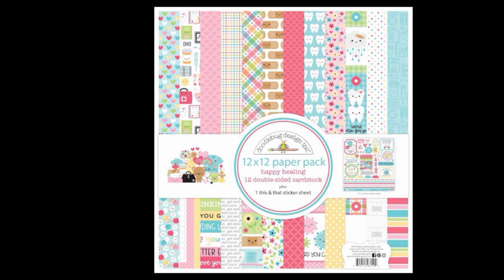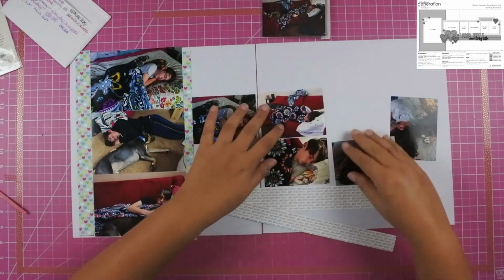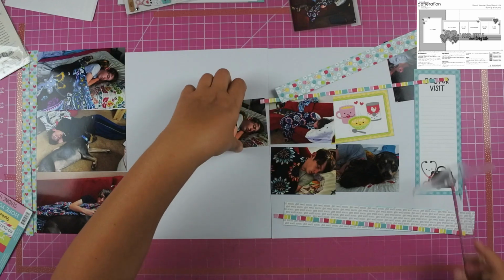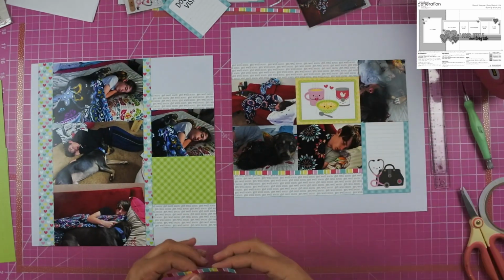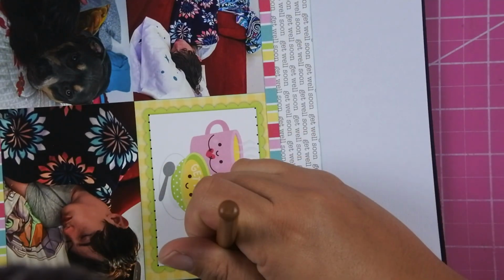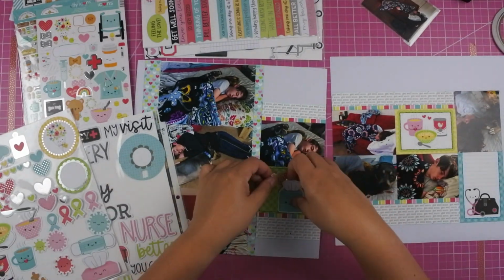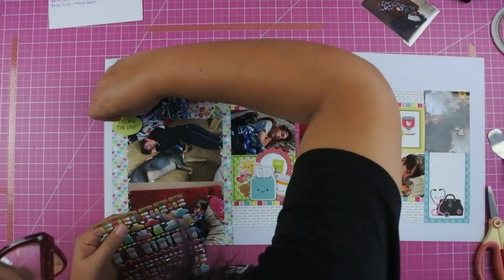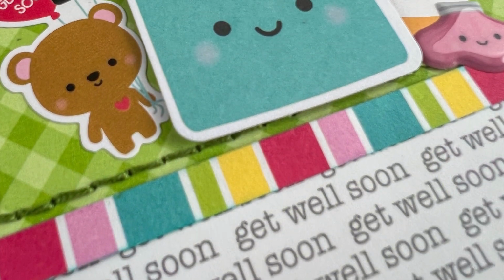Roby Makes it Better - Doodlebug - Happy Healing - Double Page Scrapbook Layout - Life in Layouts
Please COPY information and paste it into your OWN google sheet or excel document.
DO NOT make changes to the template.

---Tools used when I stitch on my Layouts ---

---Essential Scrapbook Tool---

--Scrapbook Storage--